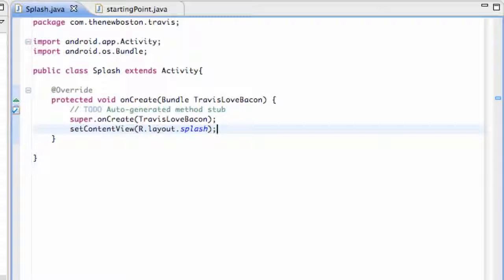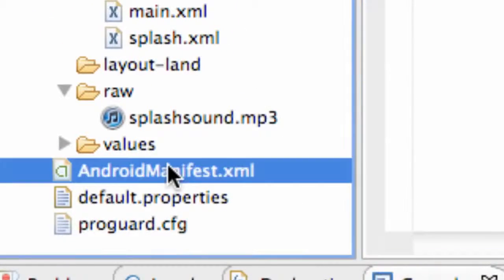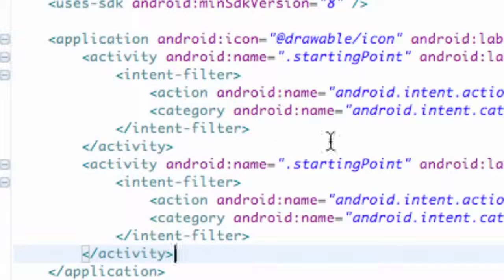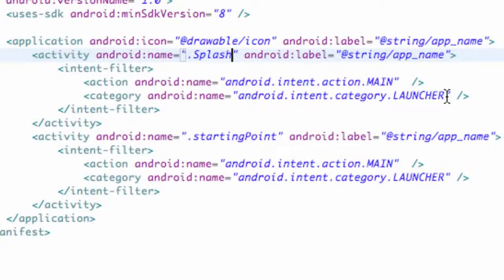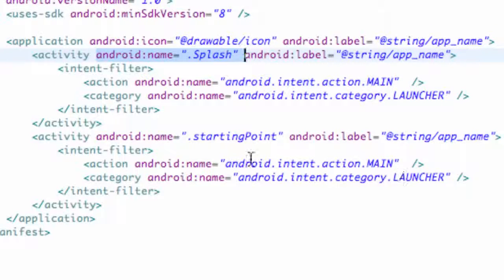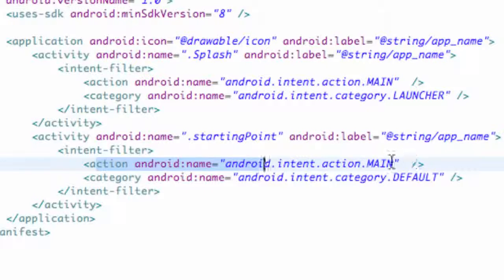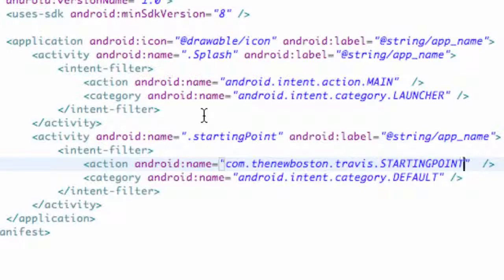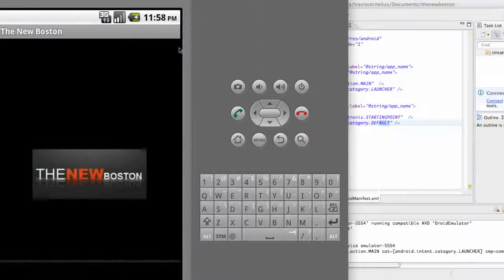Android Application Development Tutorial 13 Introduction to the Android Manifest